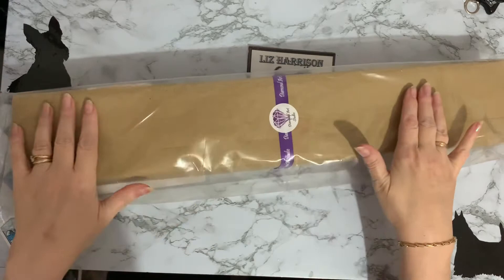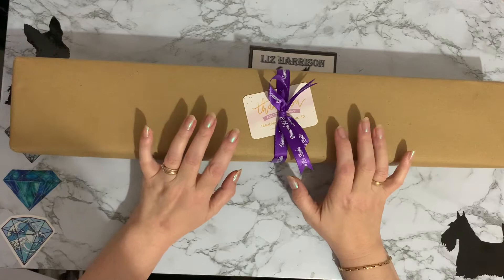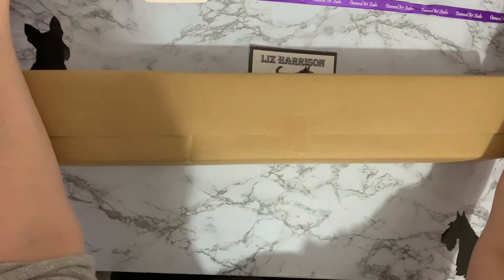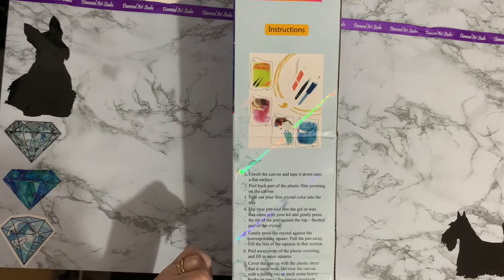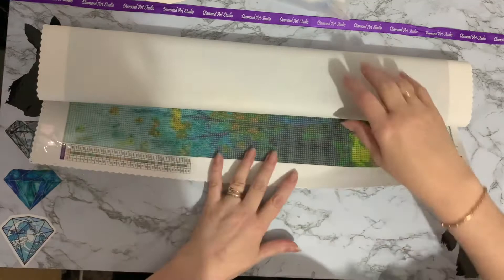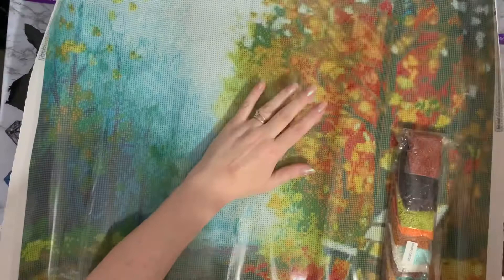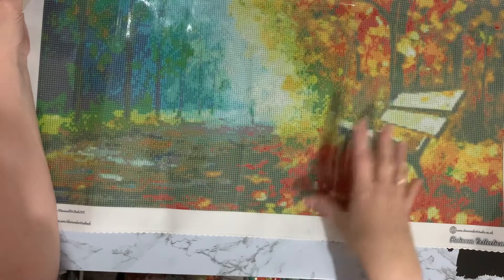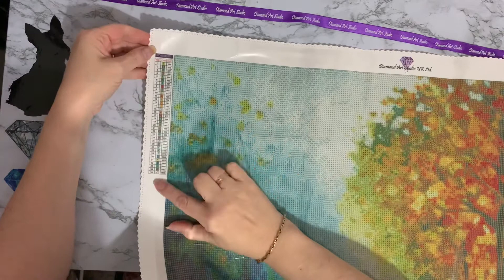Diamond Painting | UNBOXING | Diamond Art Studio | Resting Bench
Hi, thanks for stopping by. Today’s video is a first impressions review of some a beautiful Diamond painting canvass from Diamond Art Studio